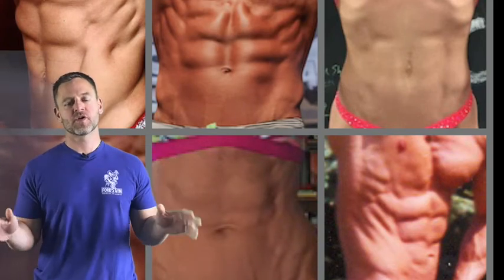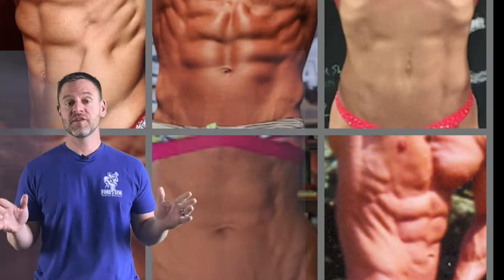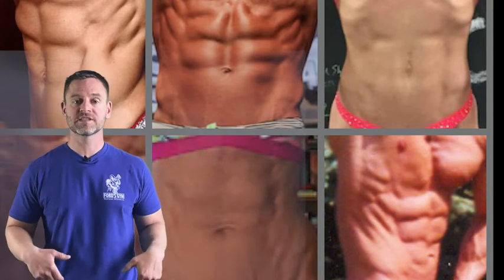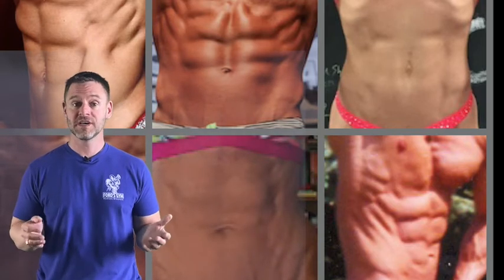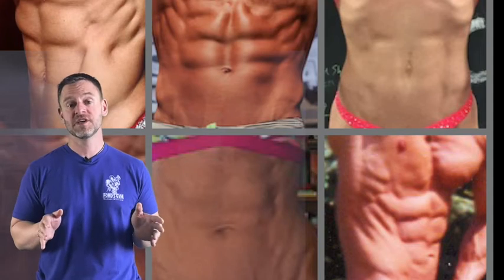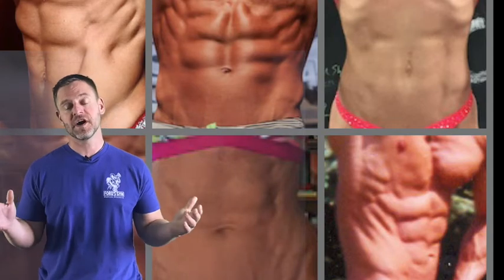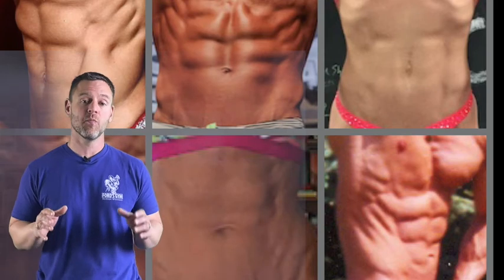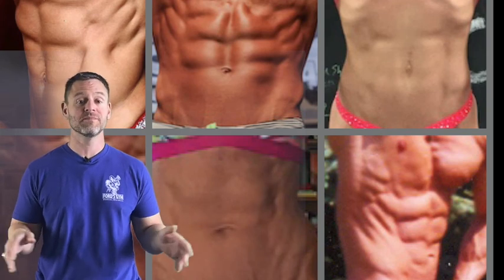How to Train Awesome Abs and Core